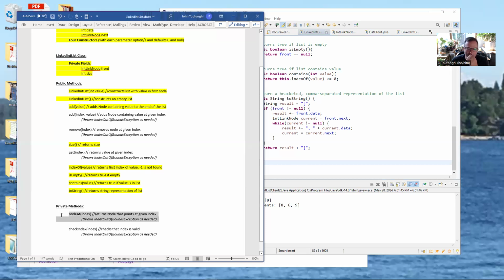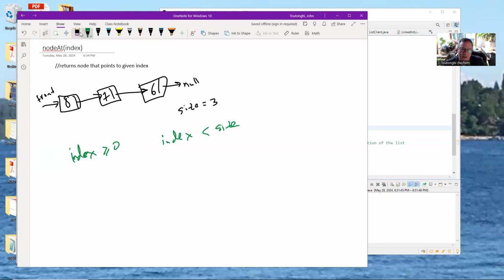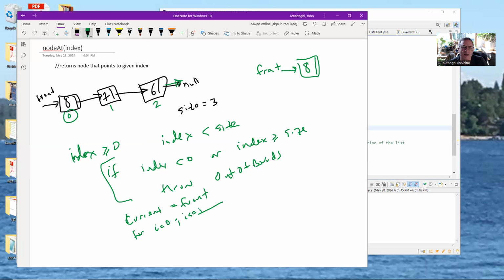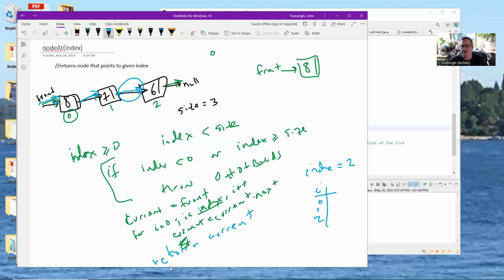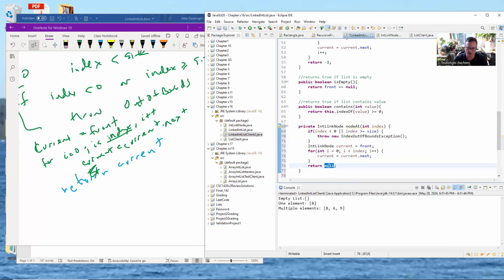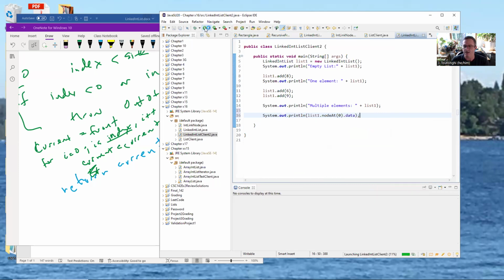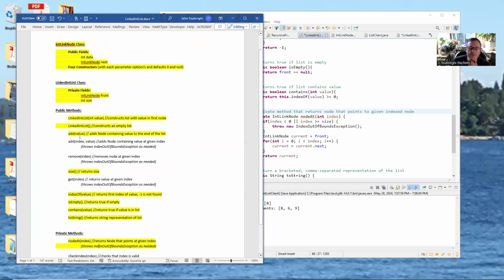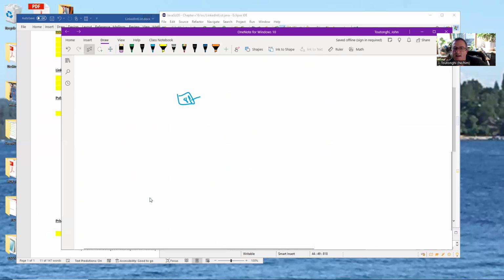143 LinkedIntList nodeAt(index)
Returns link to node at given index.